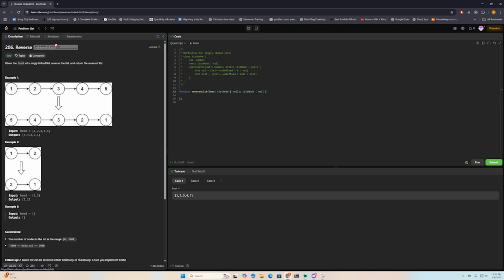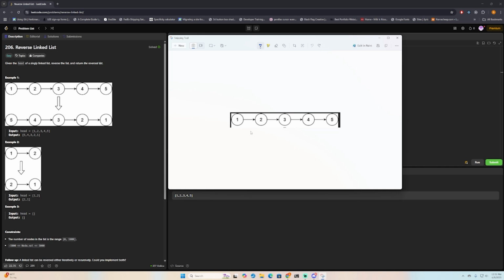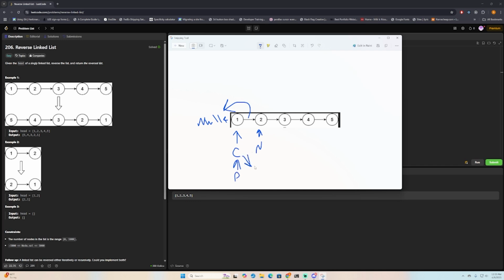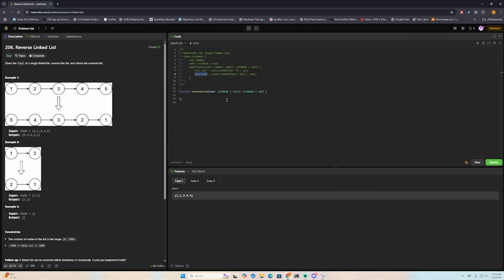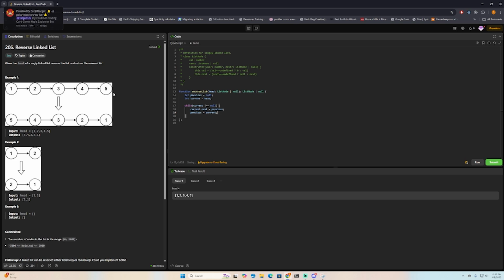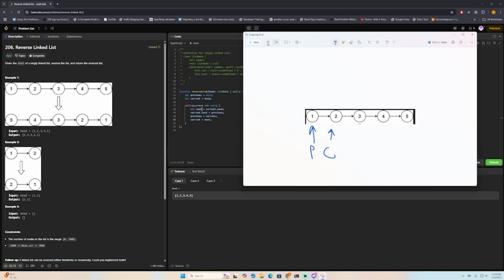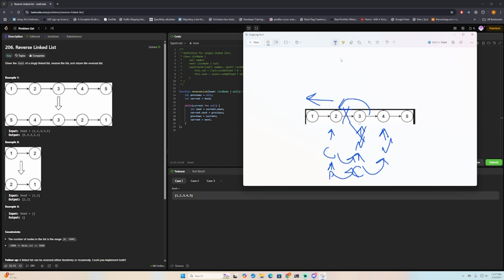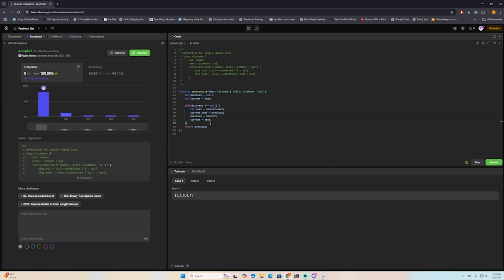Reverse a Linked List - Leetcode 206 - Iterative (JavaScript)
Hey everyone!
In this video I am going over conceptually how to reverse a linked list.

I start by reading the problem
Going into a bad screen shot and painting out the step-by-step process
then coding out an iterative solution in JavaScript.